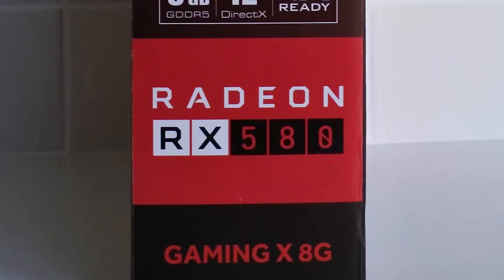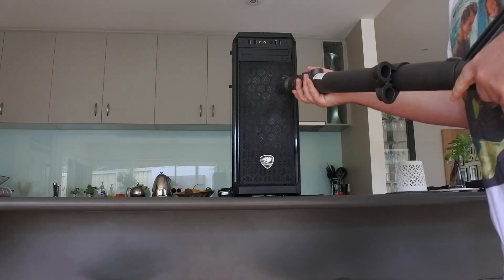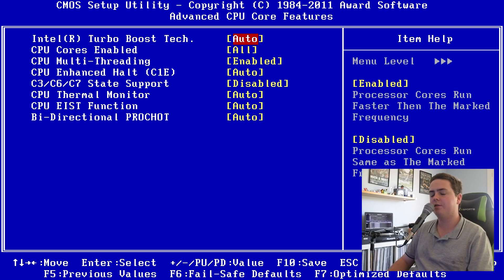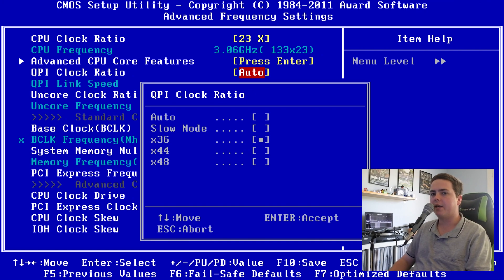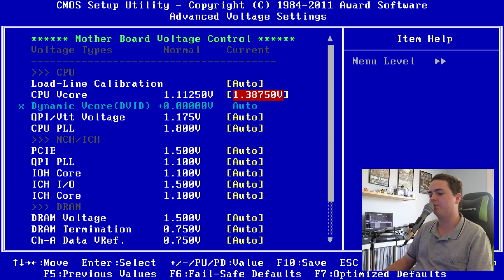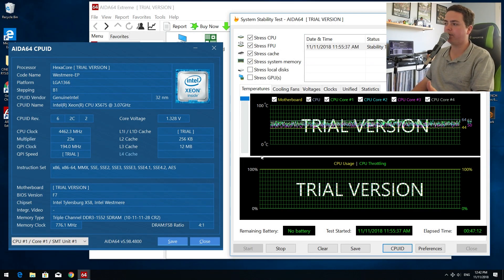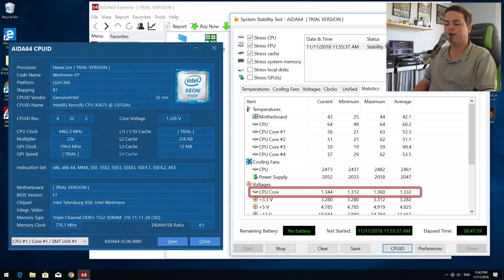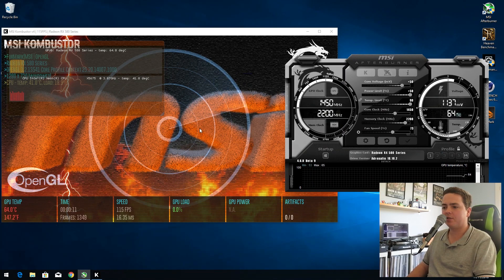Intel x58 PC Build - Part 2 (Overclocking, Benchmarking + Showcase)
In this video I go over the new components that I've added to the system since Part 1, go through the overclock configuration/settings, benchmark the system before and after the overclock and then show off the final look of the build.

Timestamps:

0:00 Intro
0:42 Hardware Upgrades
2:53 CPU Overclocking
8:22 CPU Stress Test
9:47 Graphics Card Overclocking
11:52 Benchmarking
15:06 Costs Recap
15:57 Do I Recommend x58?
16:37 Showcase

Intro/template created by PartnersInCrimeGFX via Blender